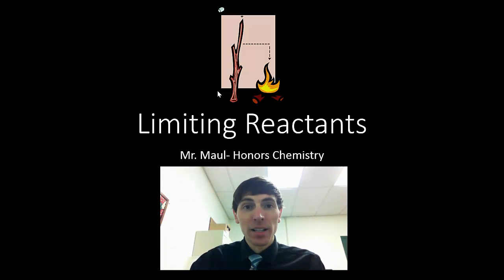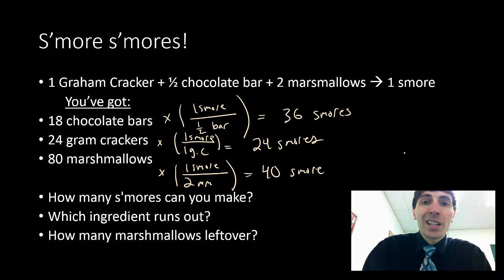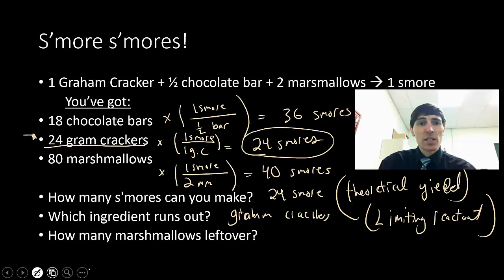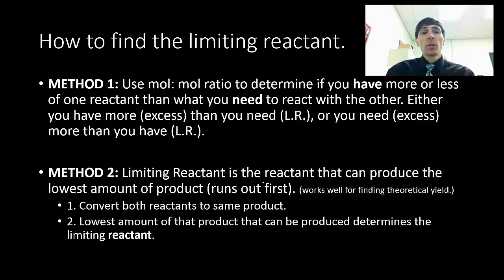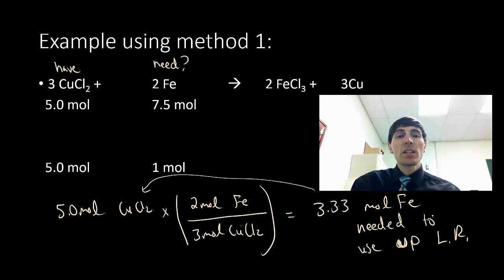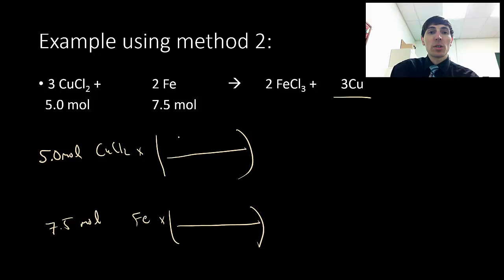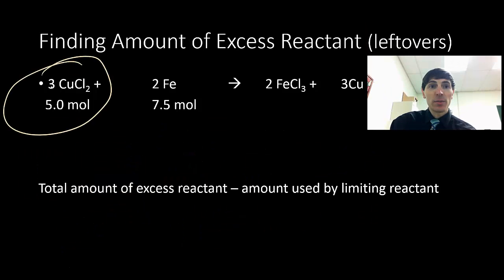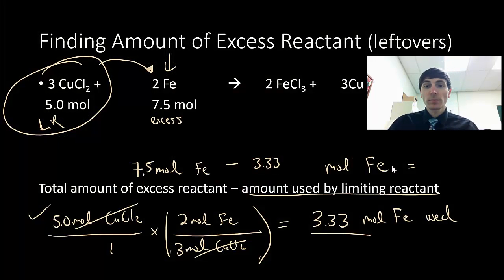Honors Chemistry- Finding a limiting reactant and excess reactant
I demonstrate how to find a limiting reactant and how to calculate the amount of excess reactant in a chemical reaction.